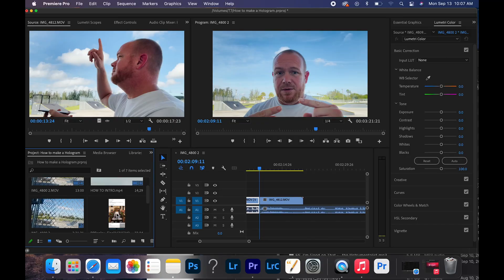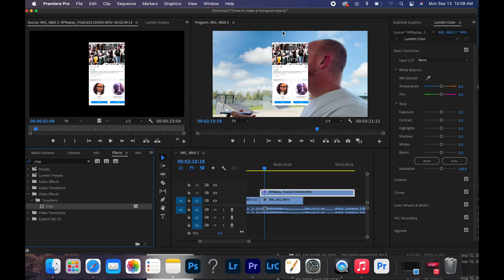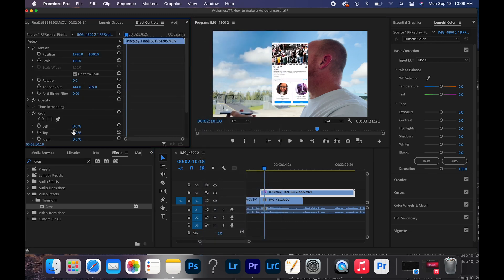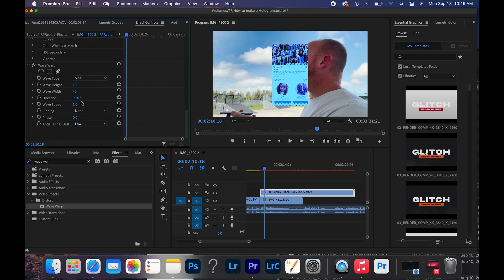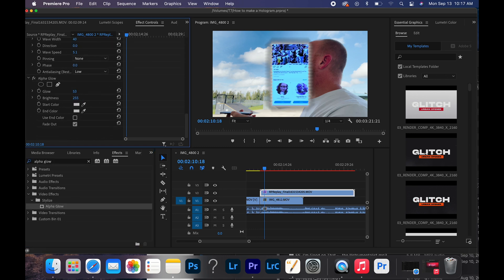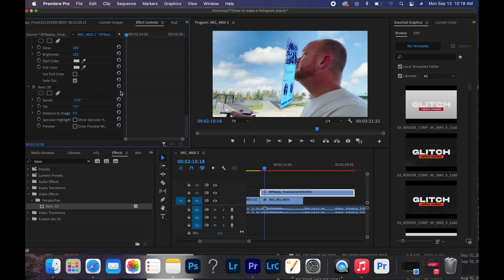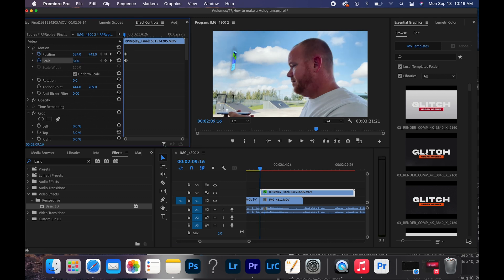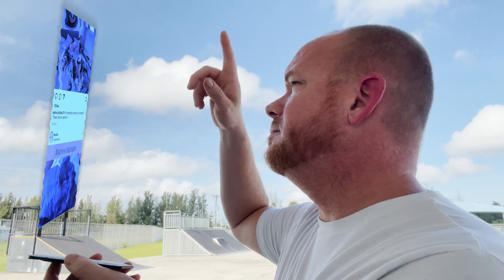Easy HOLOGRAM Effect in Premiere Pro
Adding a hologram effect to your videos is a sure way to keep the attention of your audience.  In this quick video, we go over the fastest way to get it done with just your smartphone and a quick edit in Premiere Pro!
The gear I use to create this content!

DJI OM4
DJI Osmo Action Cam
Manfrotto Tripod
Litechaser Pro iPhone 11
iPhone 12 Pro Max
Rode Videomic NTG
My Drone
Drone Filters
LumeCube Panel Pro
APUTURE MC
Samtian Conference Light